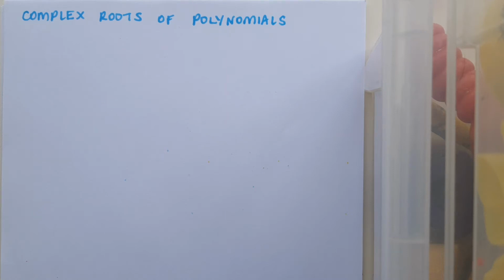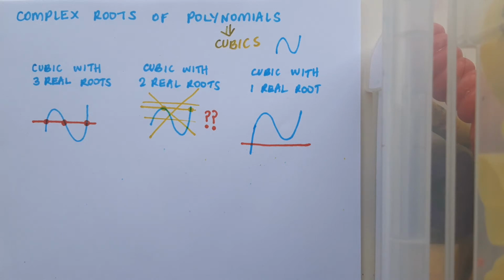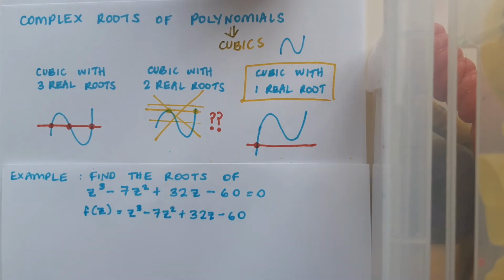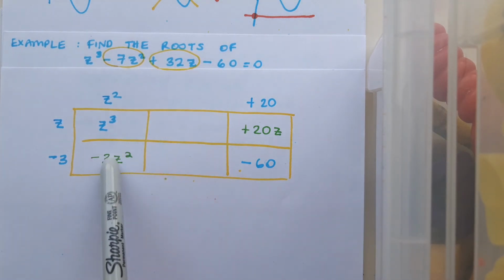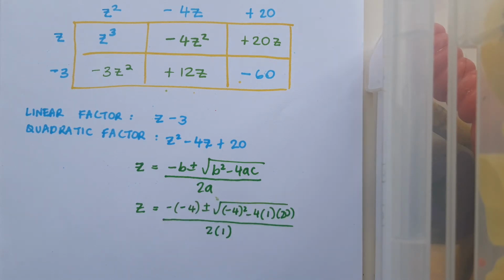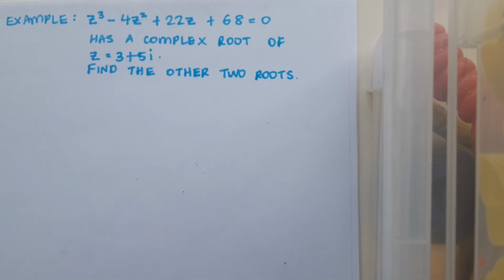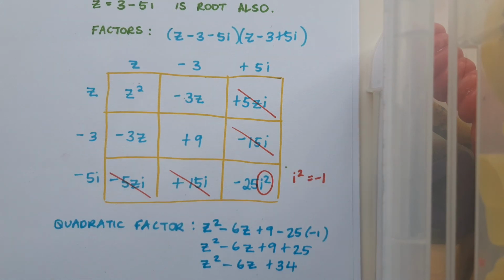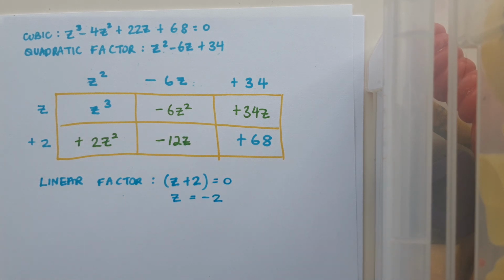Complex Roots of Polynomials - Cubics